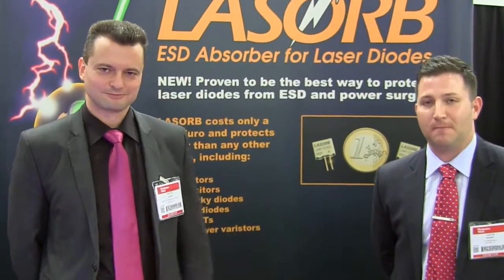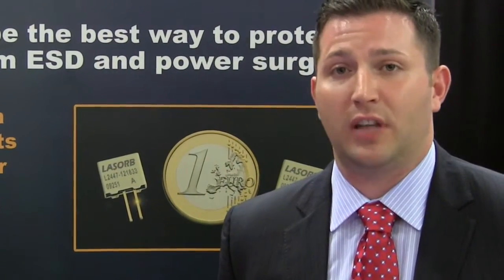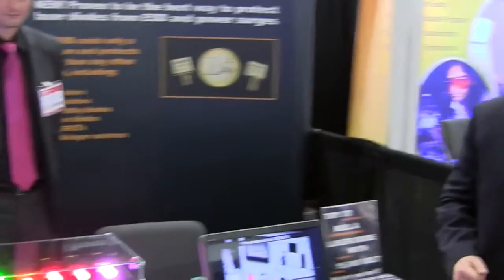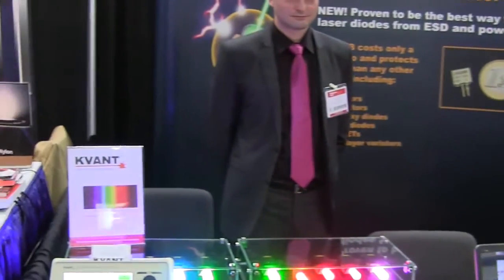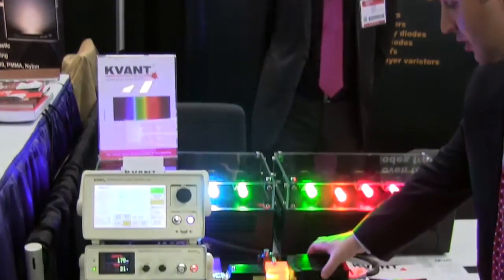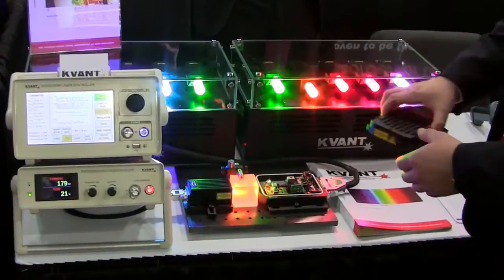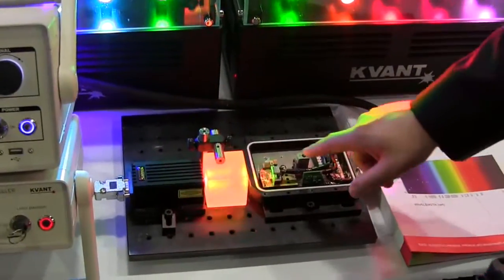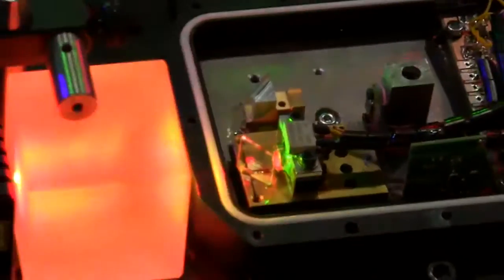How to Protect your Laser Projector and Laser Modules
This is our latest video taken during the 2014 Photonics West Exhibition in San Francisco, CA. In this video, we provide you with a brief overview of our LASORB product line, and explain the advantages you as a laser show performer or manufacturer of laser show equipment can obtain, by integrating LASORB into the laser projectors and modules you use or offer to clients. LASORB is the only proven solution, to protect your laser diodes from damage caused by ESD and power surges.